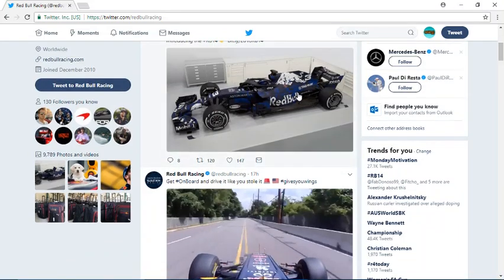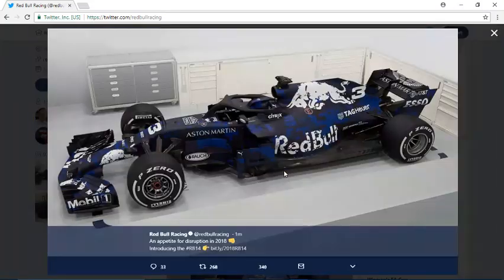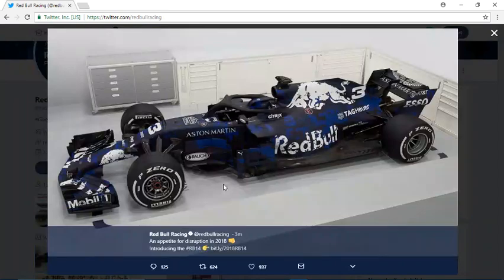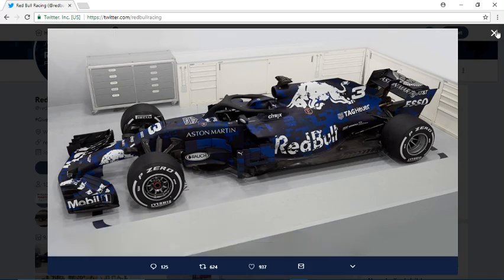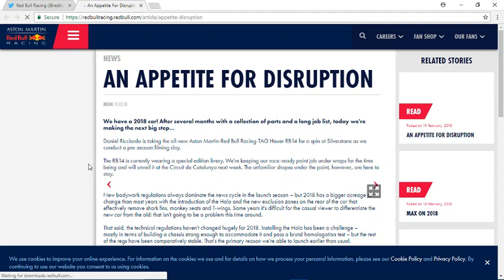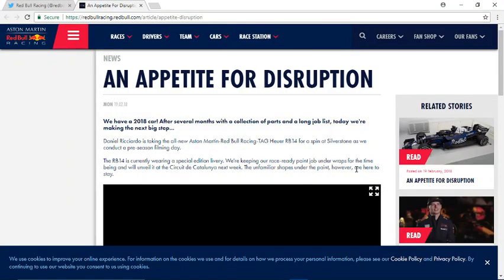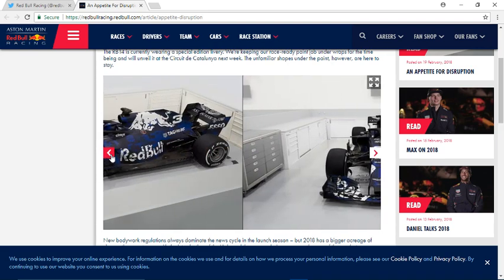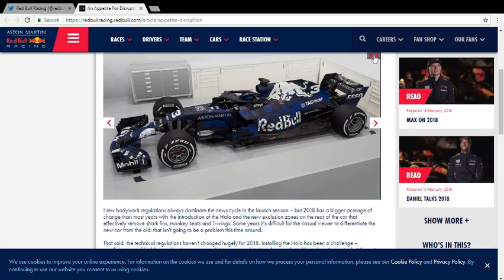Red Bull RB-14 Car Launch!!!! CAMO LIVERY!??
F1 2018 CAR LAUNCH RB-14